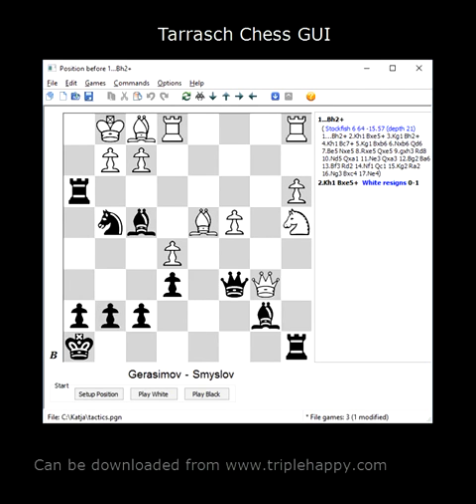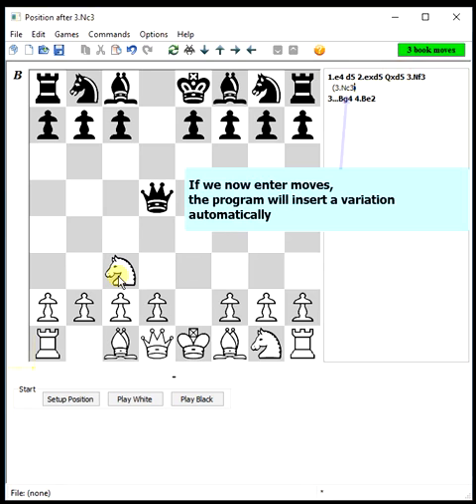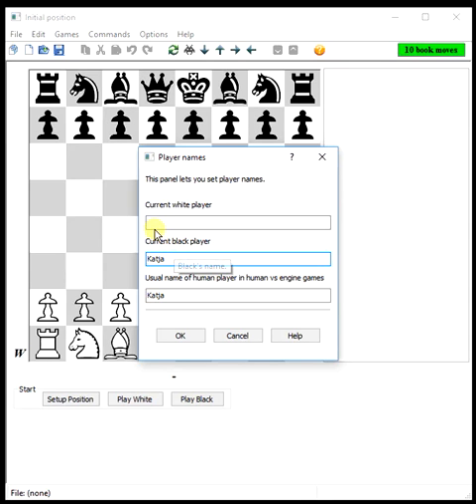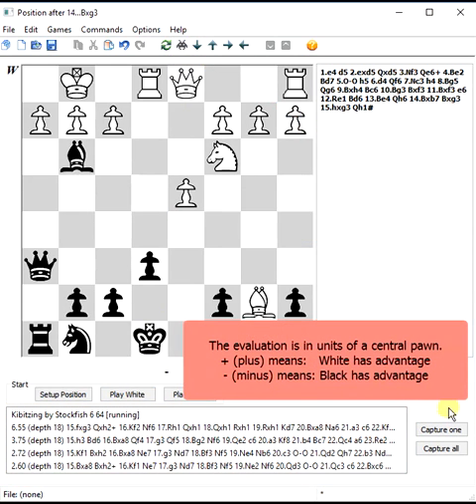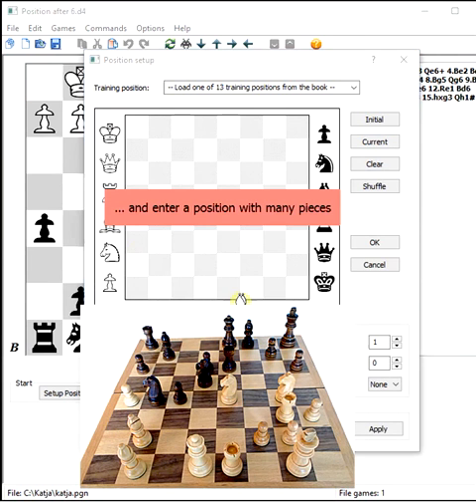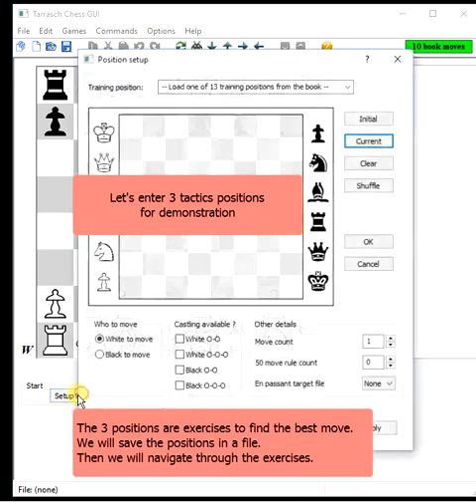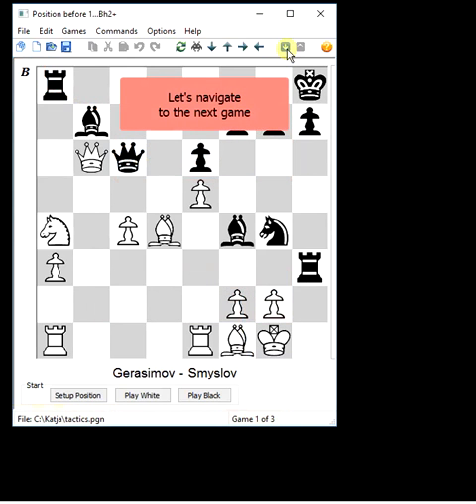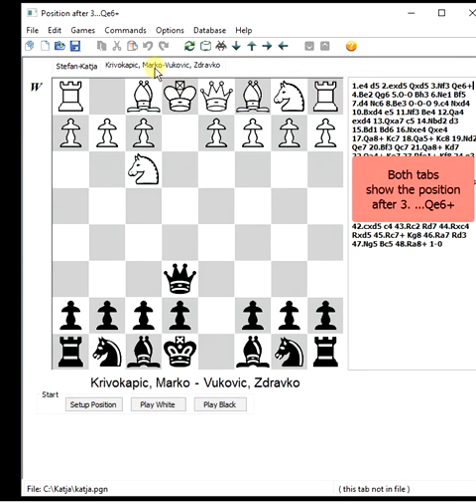Chess tactics training with Tarrasch Chess GUI free software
How to use Tarrrasch Chess GUI for analyzing games and for training with chess problems?
Tarrasch is an electronic chessboard with an intuitive user interface. The package is so small that you can install it on a USB stick. A very strong chess engine is preset (Stockfish). What I also like is the graphics of the chessboard and the pieces. This tutorial shows:
- A tour through the interface: How can I add variations and navigate through the moves of a game
- How can I store my game and analyze it with the chess engine
- How can I set up a position and make a collection of tactics exercises
- At the end there is a first view on the pre-release version TarraschDB which has database facilities, for instance position search

Please, turn on the bell to receive notification when I upload a new video